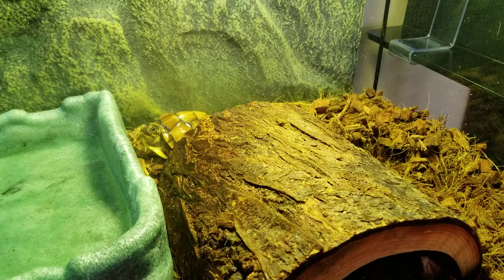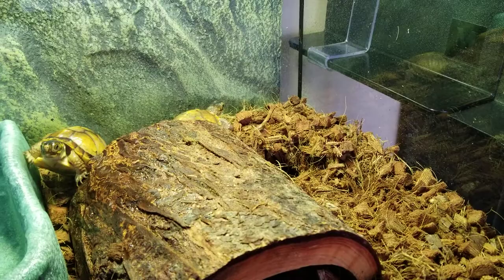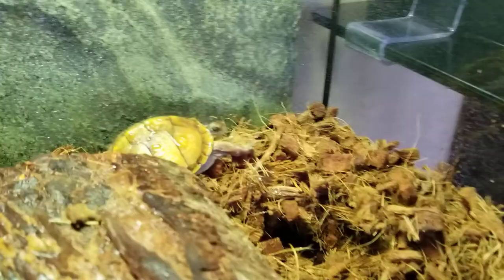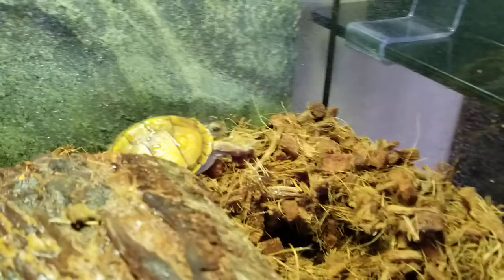How to entice your Baby Box Turtles to eat? DO THIS RIGHT BEFORE FEEDING THEM!